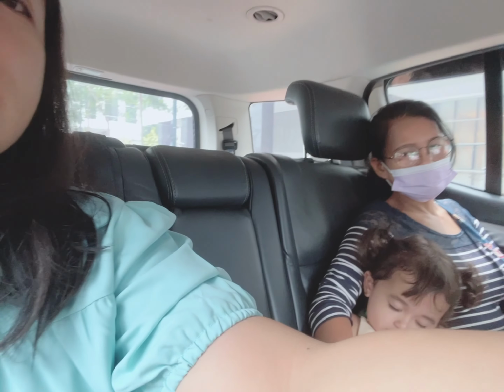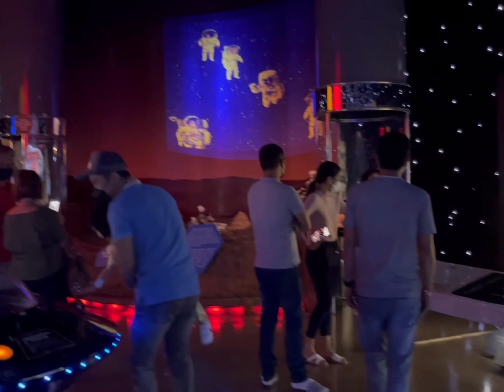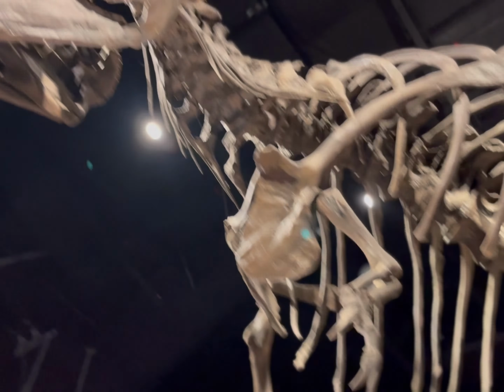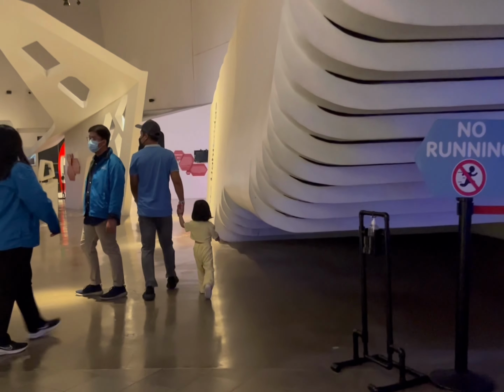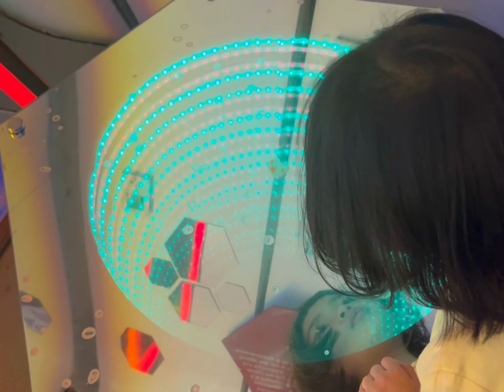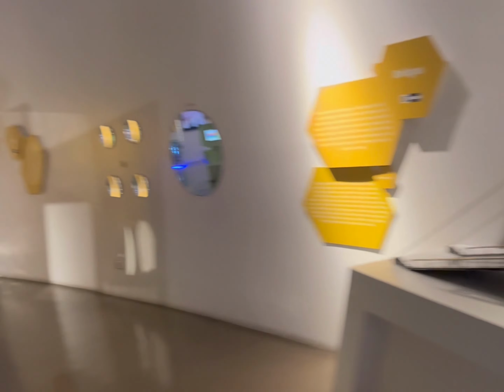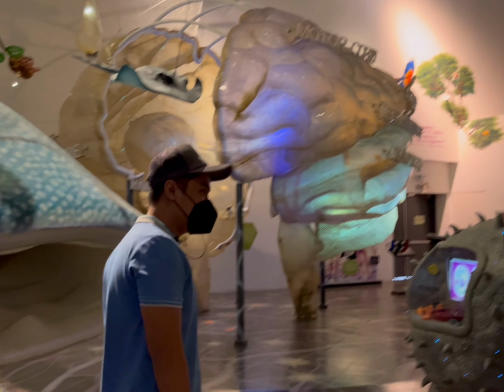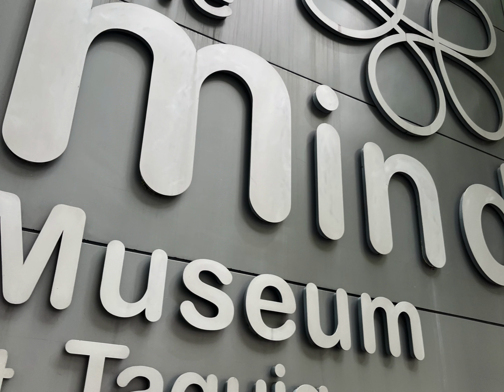The Mind Museum Trip | Ely and her tiny years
If your child is a fan of Science and Technology or if you just want them to learn and have fun The Mind Museum is a best place for them. 😊